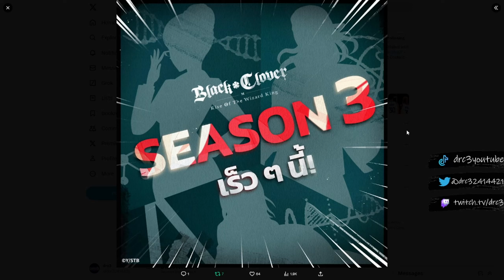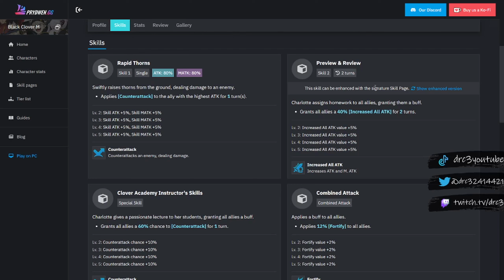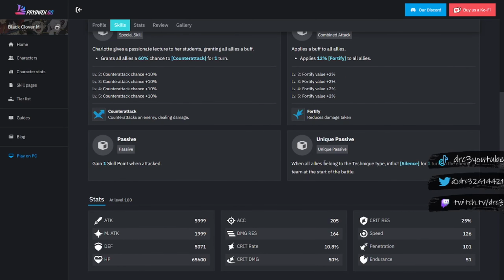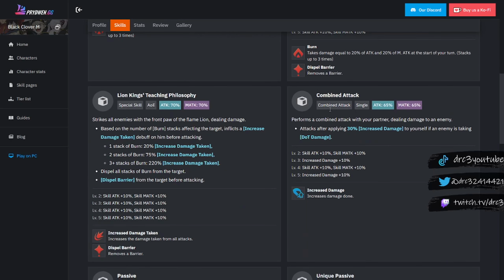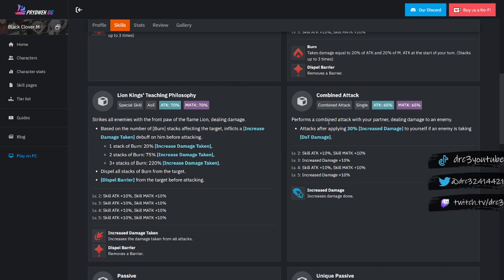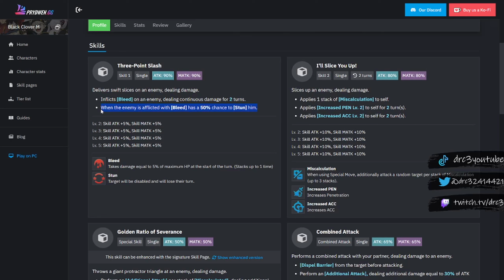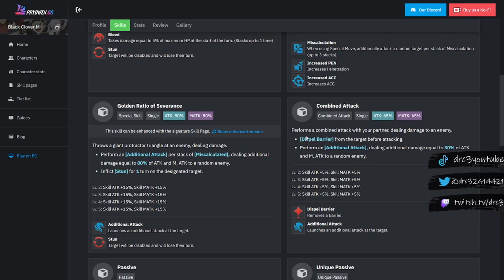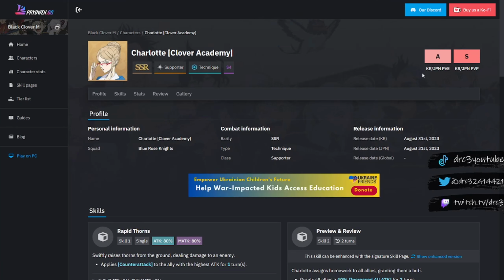*OFFICAL* SEASON 3 UNITS CONFIRMED! CLOVER ACADEMY INCOMING! | Black Clover Mobile